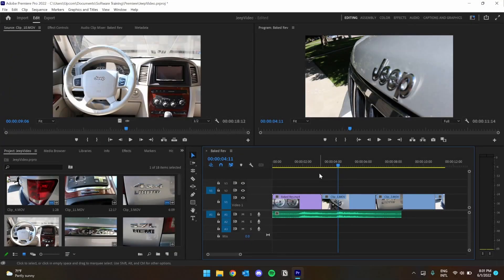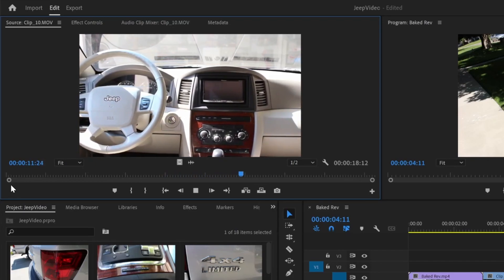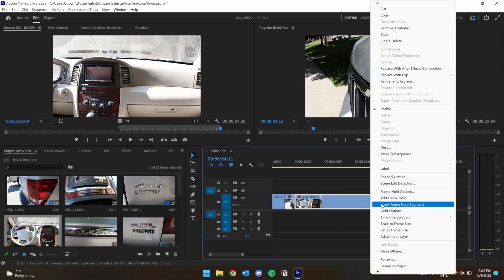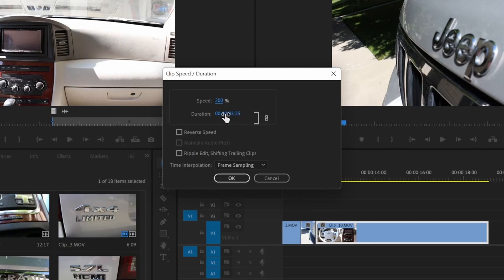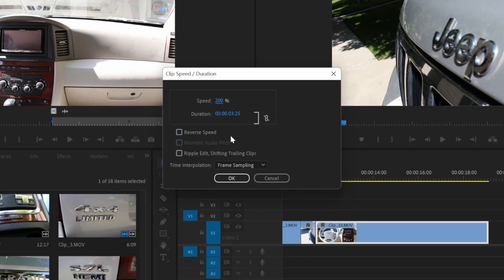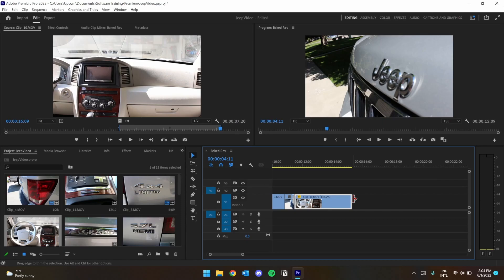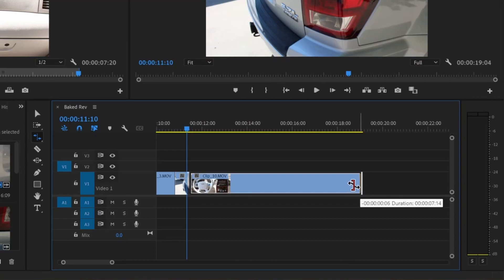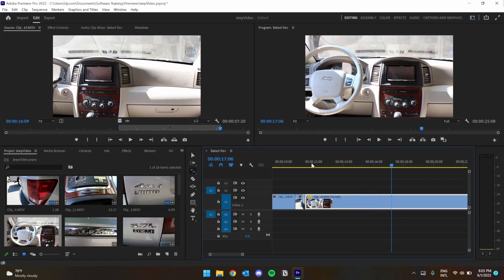Day 2 - Speed and Rate Stretch in Adobe Premiere Pro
Garrett from the Software Training Lab covers the basics of speed and using the Rate Stretch Tool in Adobe Premiere Pro. Watch through the other videos on the playlist to get an understanding of the fundamentals of Premiere.